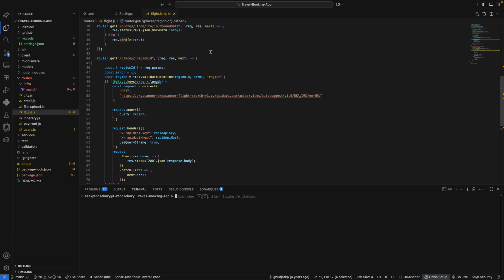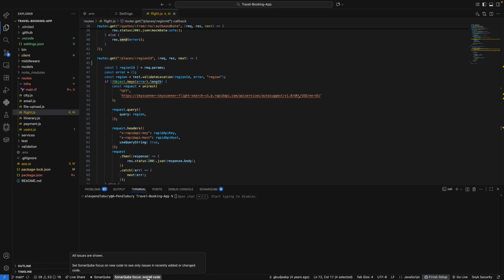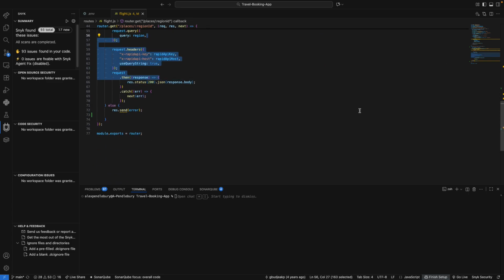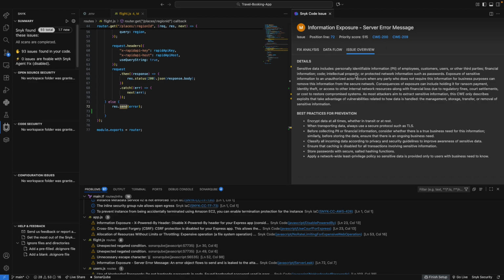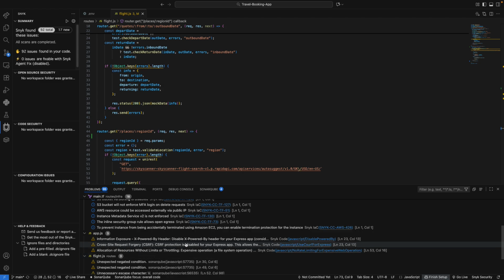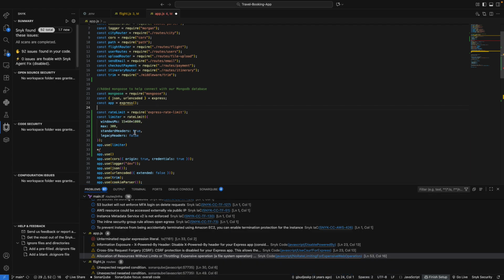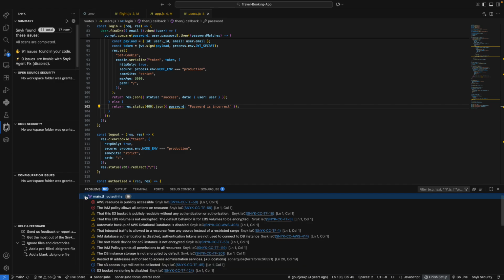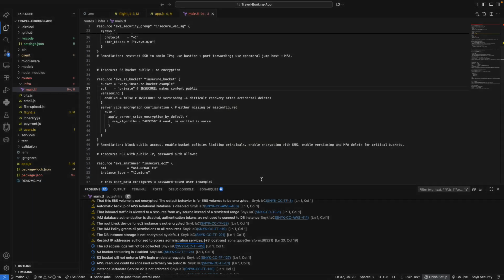IDE Plugin Demo